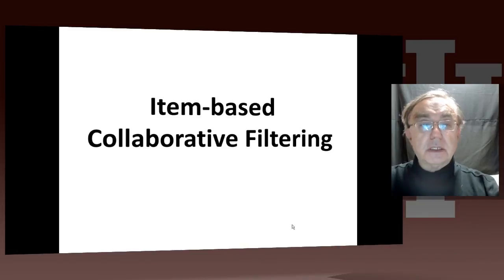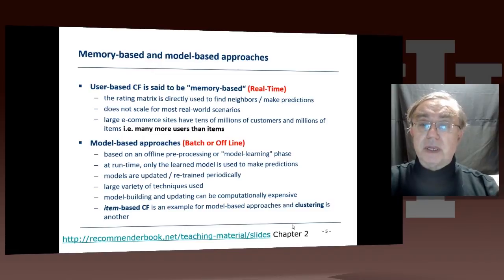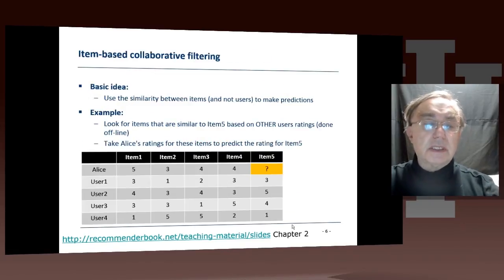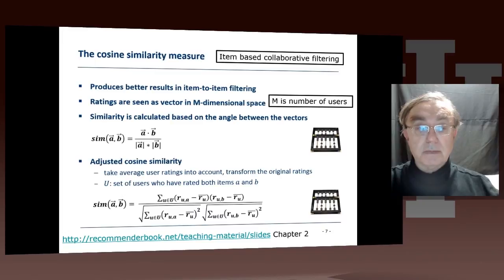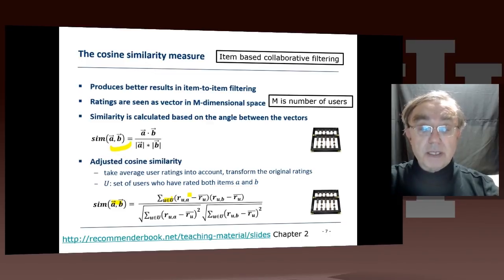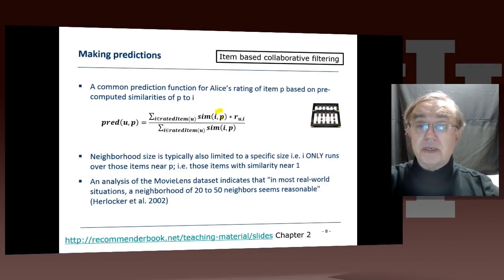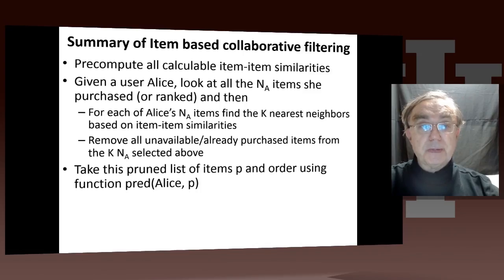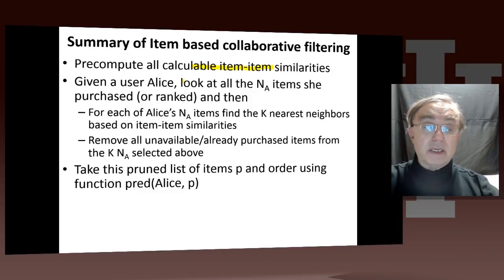Big Data Course-Spring: Unit 18: Lesson 1: Item-based Collaborative Filtering